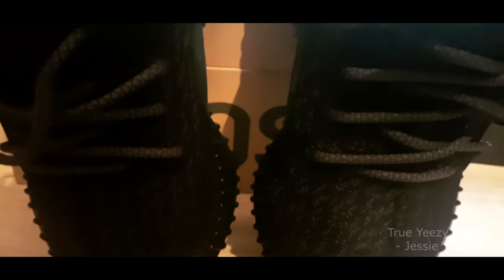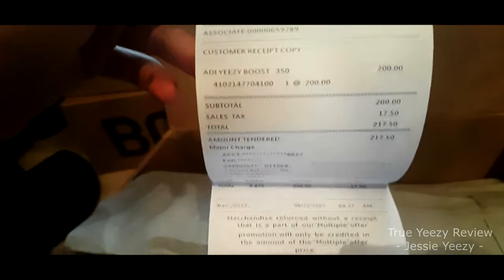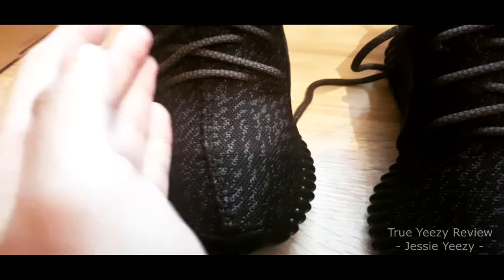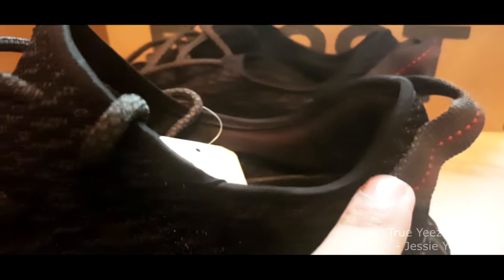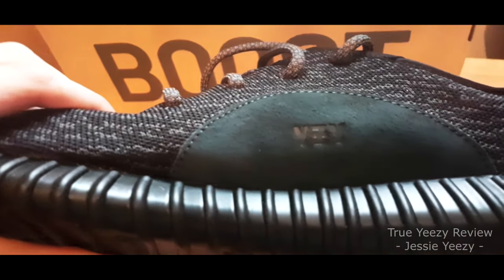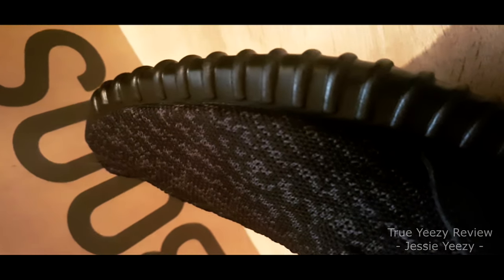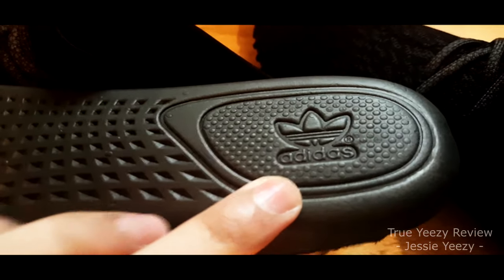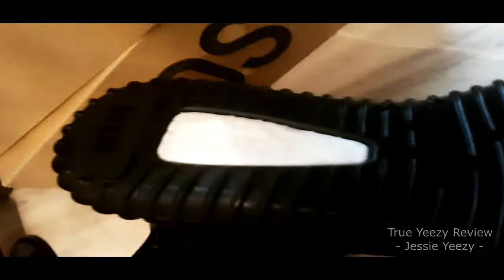Jessie's Yeezy 350 Boost Pirate Black Review